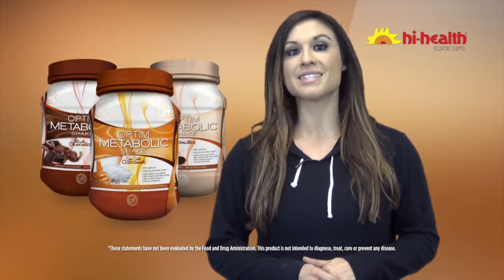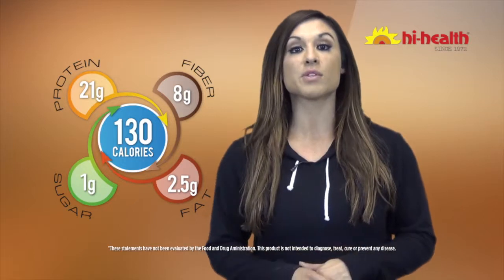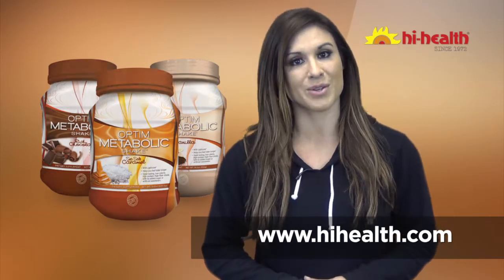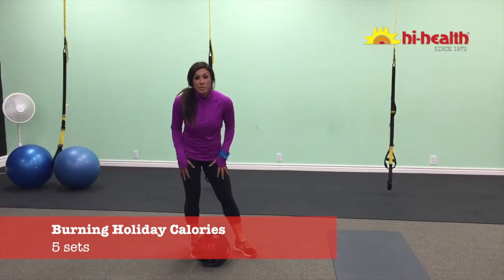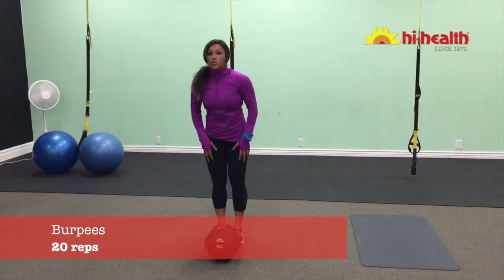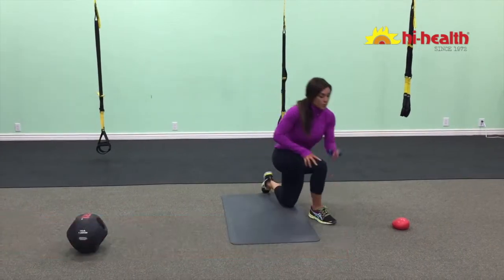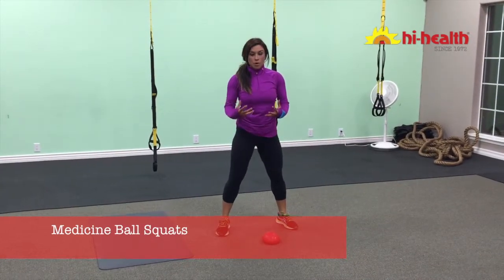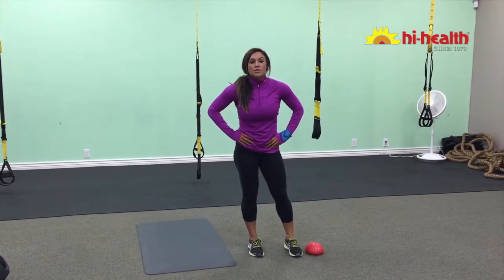Workout Wednesday With Felicia Romero 44: Holiday Calorie Burning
Thanksgiving is here, and with all that food we'll be eating, Felicia shows us a routine dedicated to burning huge amounts of calories. So you don't have to feel that guilty about eating that slice of pie.